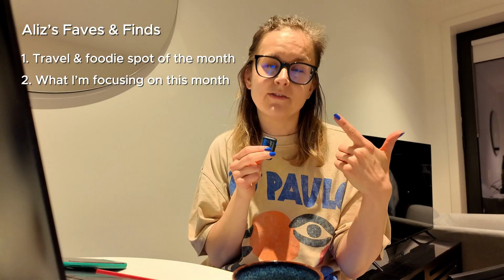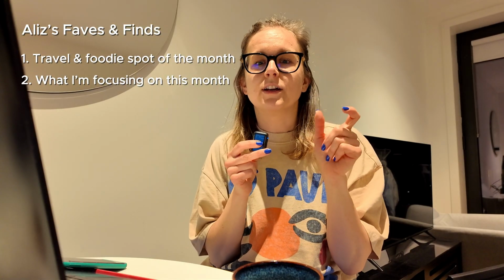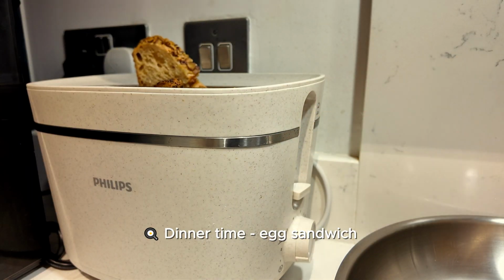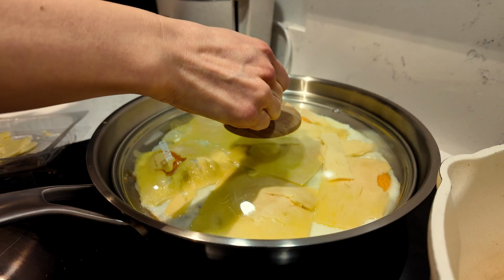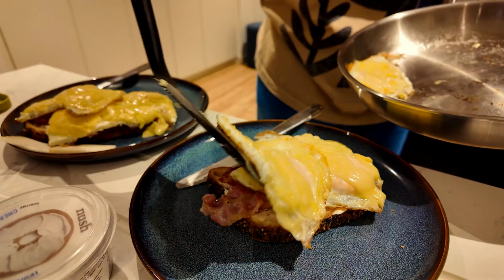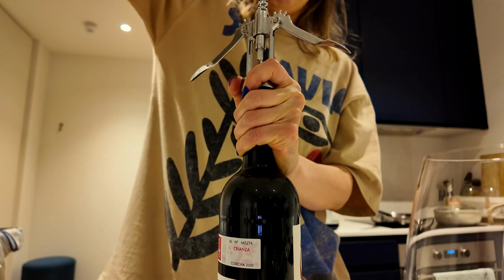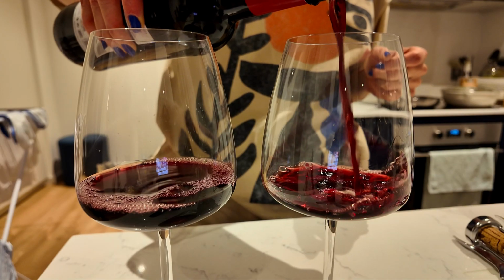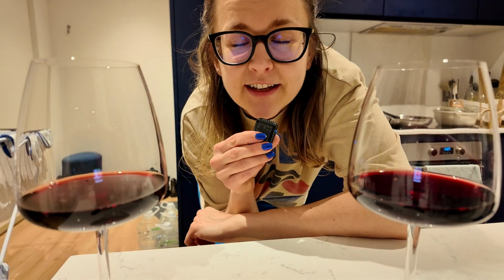Rainy Day in Dublin 🌧️ Brunch, coffee, IMMA & slow living | Day in my life vlog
🌧️ Things to do in Dublin on a rainy day | Brunch, IMMA (Irish Museum of Modern Art), Cleaning & Newsletter Updates | Day in My Life

Hi everyone! 👋 Welcome back to another day in my life in Dublin! It’s a rainy Saturday, but that won’t stop us from making the most of the day. Come along with me as we enjoy brunch, visit a contemporary art exhibition, tackle some home chores, and get back into my newsletter game. ☕📩

✨ Here’s what’s in today’s vlog:
00:00 Intro
01:19 🍳 Brunch at Vada (Smithfield): Our first brunch in a month! I tried the Vada Mezze plate with aubergine, lamb, and veggies—so delicious. Plus, we shared a Dubai pistachio chocolate cupcake dessert (though I wanted a stronger pistachio taste).
02:36 ☕ Coffee Stop at Groundstate Coffee: One of my fav spot with cosy vibes! Enjoyed a cortado and grabbed some coffee beans for home.
04:23 🌿 IMMA Garden Walk: Enjoyed the museum's beautiful maze-like garden before the rain hit.
04:47 🎨 IMMA (Irish Museum of Modern Art): Explored exhibitions like Take a Breath and Art as Agency, and visited their design shop to pick up a new puzzle—Dinner with Van Gogh!

🏡 Afternoon at Home:
07:45 🍽️ Late Lunch: Steak with pak choi + dark chocolate for dessert.
08:22 🧼 Bathroom Cleaning: Made it fun by listening to Mel Robbins’ podcast on making friends as an adult (highly recommend it!) – Listen here
09:53 🧺 Laundry Time: Got it done while the podcast played!
10:04 ☕ Tea Break: Pukka chai for me, relax tea for Jackson.

💌 Newsletter Update:
10:12 Exciting news—I’m restarting my monthly newsletter after years! 🎉 It’ll be called Aliz’s Faves & Finds, where I’ll share:
📍 Travel & Foodie Spot of the Month – Hidden gems and must-visit places
🧘 Monthly Habit Check-In – New habits I’m trying (like prioritizing sleep this month). Inspired by Keltie O'Conor, check out her channel
📚 Current Obsession – A book, podcast, or show I’m loving
💪 Out of My Comfort Zone – Something new I dared to try
📬 Fresh from Blog & YouTube – My latest posts and videos

🍷 Evening Vibes:
12:25 🥪 Dinner: Sandwich with bacon, eggs, cheese, and veggies.
12:55 🎬 Movie Night: A glass of wine and a film to end the day.

💬 Let’s Chat in the Comments:

What’s your favorite podcast right now? 🎧

💛 If you enjoyed the video, don’t forget to:
👍 Like this video (it really helps me!)

VISIT MY TRAVEL BLOG
Aliz’s Wonderland - where a coffee place is just as important as tourist attractions

LET’S CONNECT...